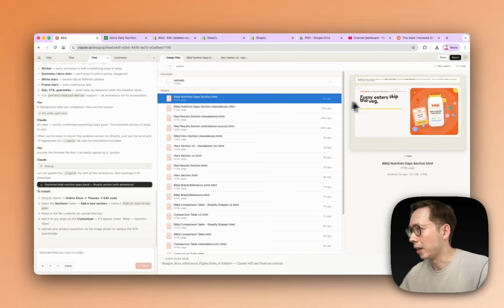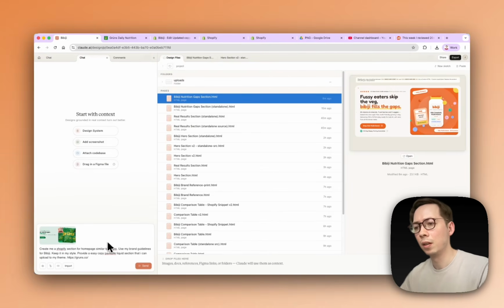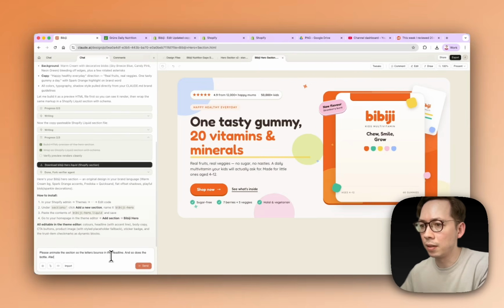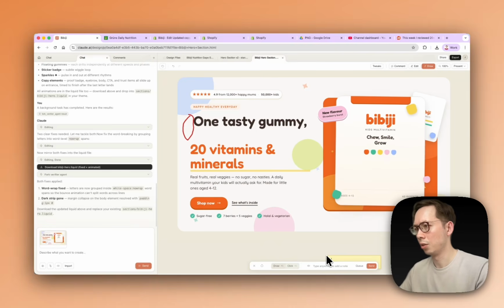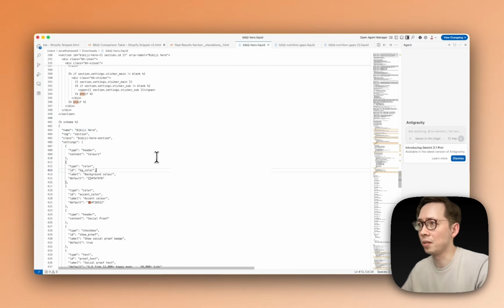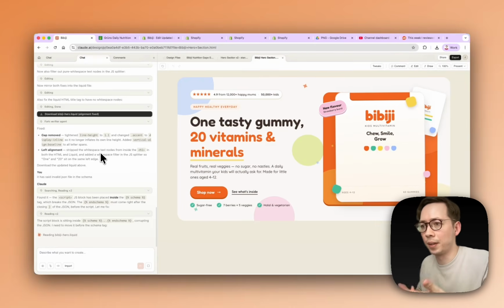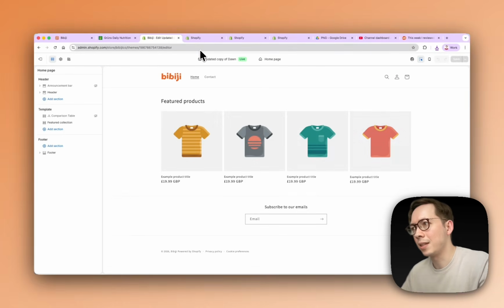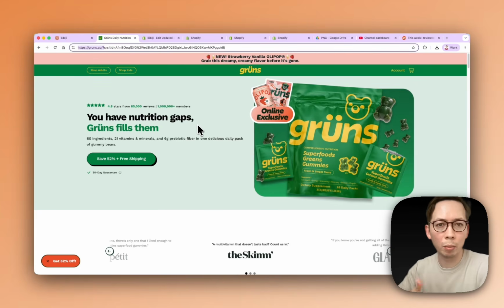Design Any Shopify Theme Section with Claude Design (No Coding Required)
You can now design Shopify theme sections entirely with Claude Design.

This opens up a world of design to non-coders and entrepreneurs to be able to build the Shopify themes that they really wanted to but never previously could.

Add your screenshots and reference images. Download the liquid file and upload it to your theme. Pretty amazing stuff.

0:00 Intro
0:30 Creating your first project
0:50 Prompting the Section
2:50 Adding animations
4:00 Making amendments
5:45 Adding the Section to Your Shopify Theme
6:55 Diagnosing Errors
8:50 It Works
10:35 Closing Comments